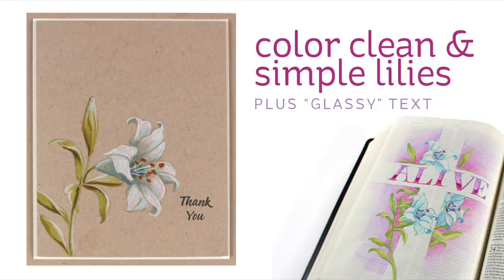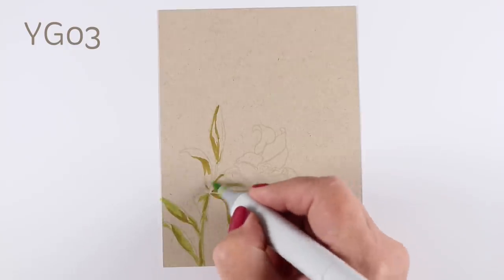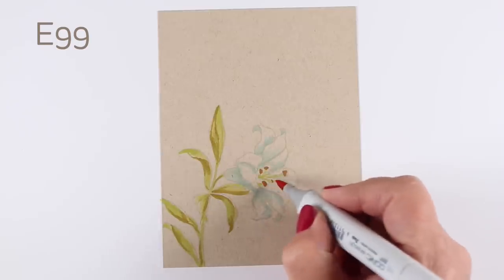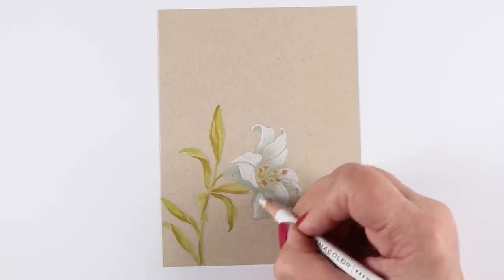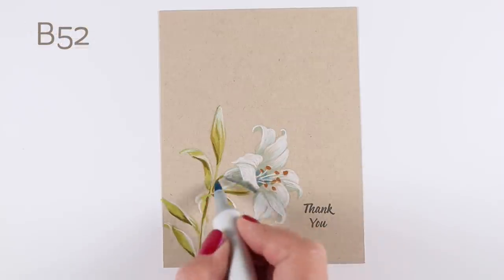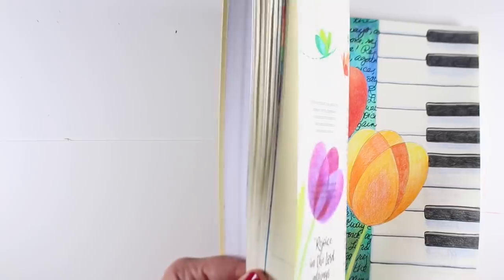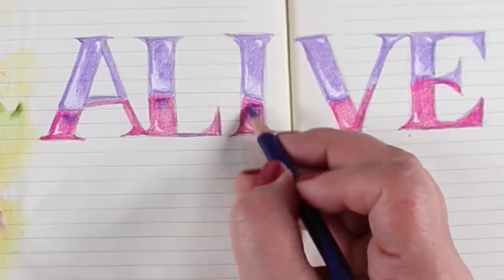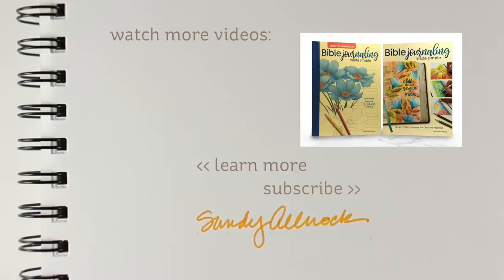Clean and simple floral card in colored pencil and Copic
The Darling Lily stamp by Altenew is so pretty, and so ready for Easter - and yet has no Easter sentiments. But it makes for a lovely thank you card or any theme throughout the year - pretty flowers are always in season. Blog post with more info and pinnable images

Supplies List:
Bible Journaling Made Simple Creative Workbook: A Guided Journal For Art And Writing by Sandy Allnock, North Light Books
Bible Journaling Made Simple: An Art-Filled Journey for Creative Worship by Sandy Allnock, North Light Books
Prismacolor pencils: